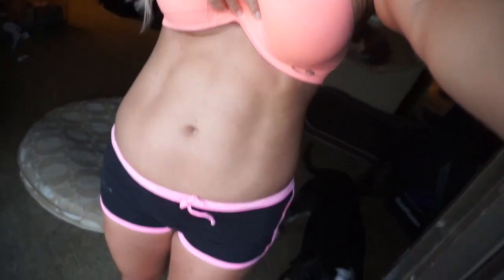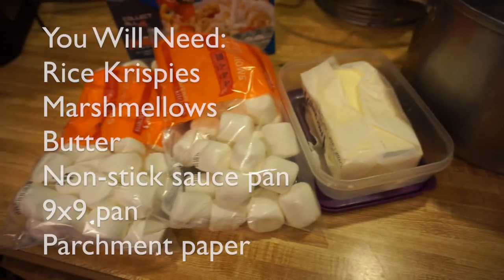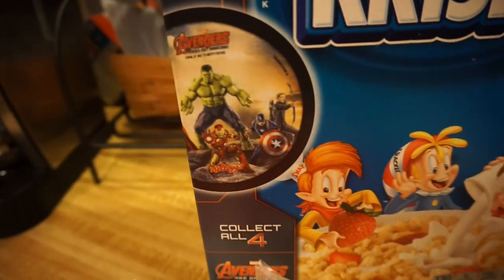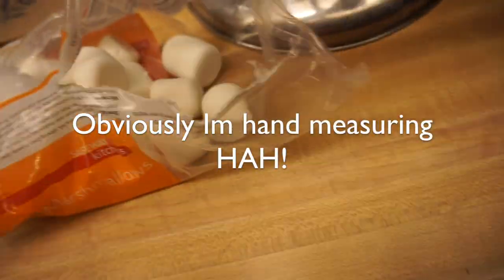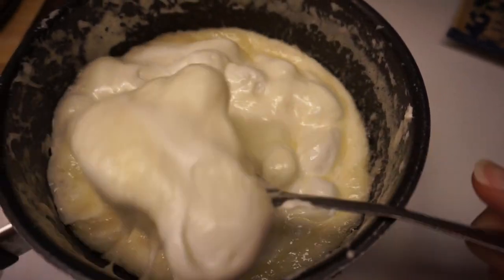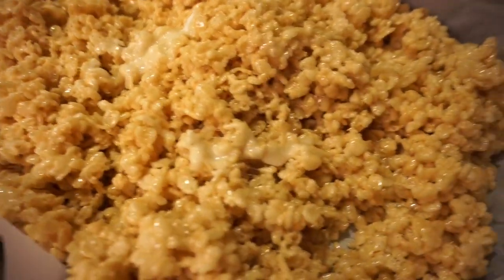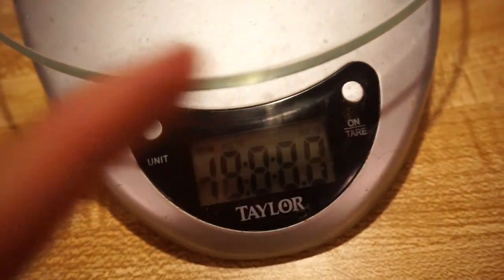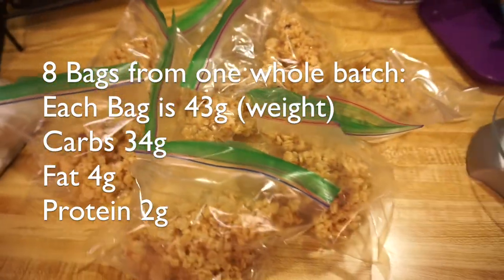Best Pre Workout Food | Rice Krispie Treats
FAT LOSS with RICE KRISPIES! Homemade rice krispie treats I eat for my pre workout meal! Im currently eating this while on my Mini Cut! Flexible dieting never tasted so good!

Current Supplements I take:

Stance Supplements Stim/Caffiene Free Lipotropic
Stance Supplements BCAA's
Stance Supplements Woman's Thermo (Fatburner)
Generic Brand Vitamin C
Nutrishop NuTek Nature's EFA Fish oil
Nutrishop NuTek Nature's Fuel powdered Multi-Vitamin

(See below for links/discounts)

Periscope: Jen Heward
Owner of Life Altering Fitness INC. (IG @lifealteringfitness)

DISCOUNTS & LINKS